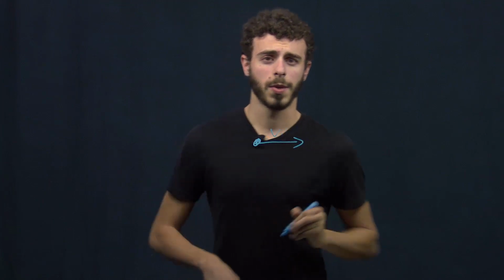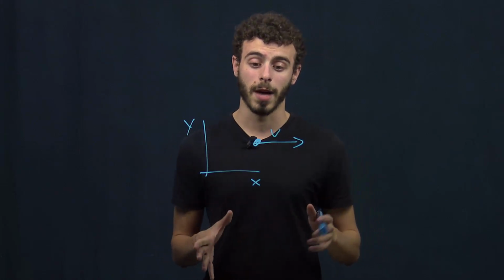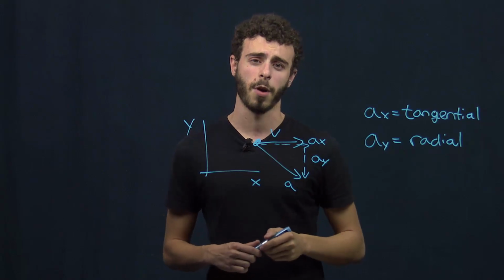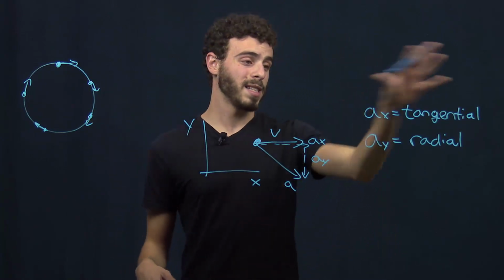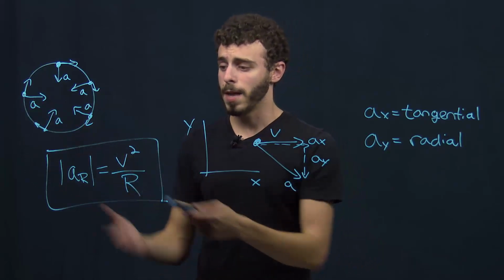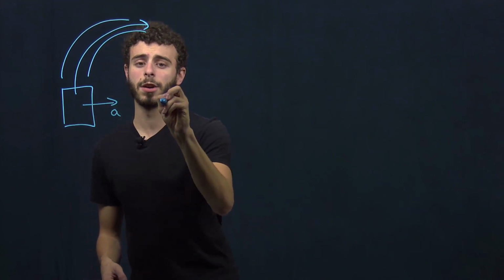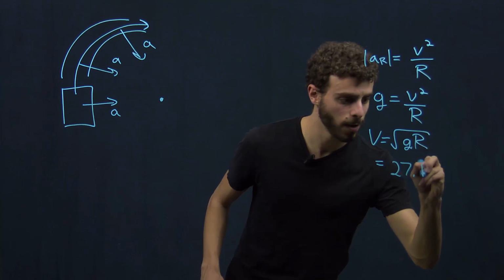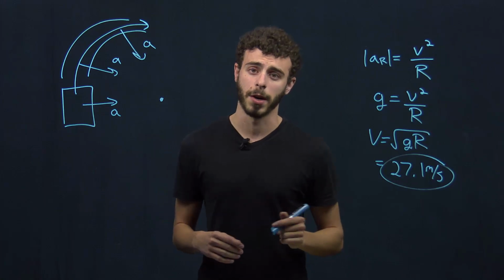Uniform Circular Motion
Uniform Circular Motion [8:32]